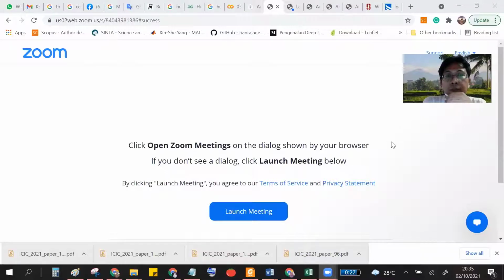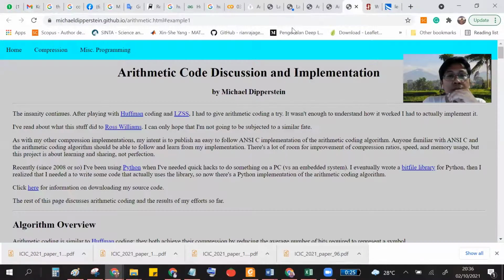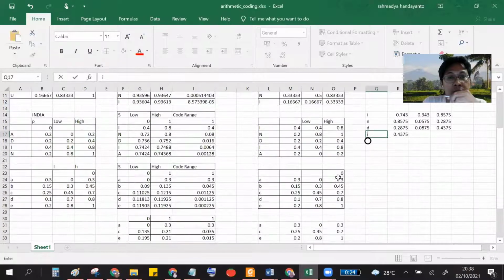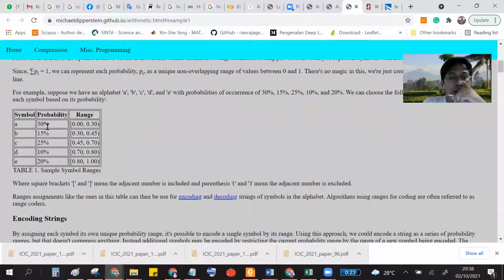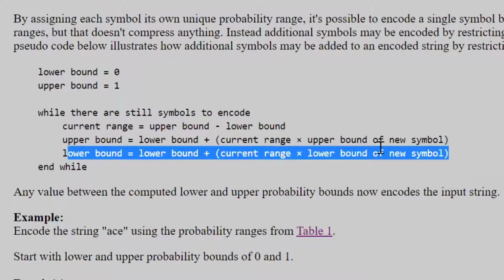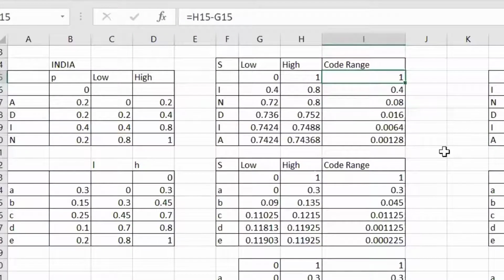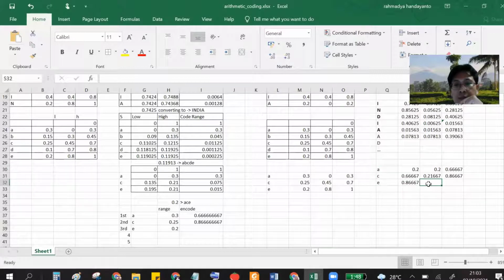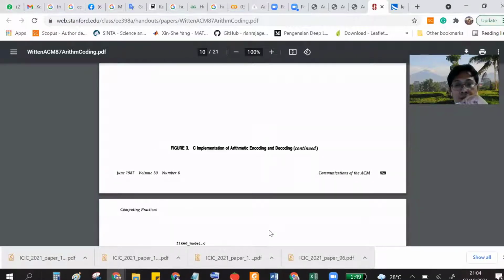Arithmetic Code Data Compression - Excel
Arithmetic code using excel: encoding and decoding
Contents:
02:24 - Using Excel
04:58 - Start to Encode
10:40 - Decode